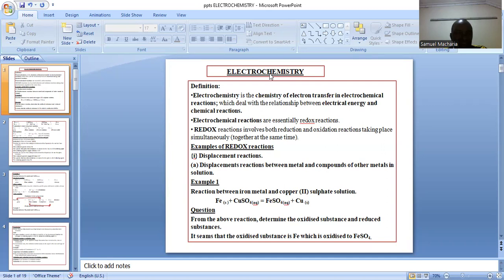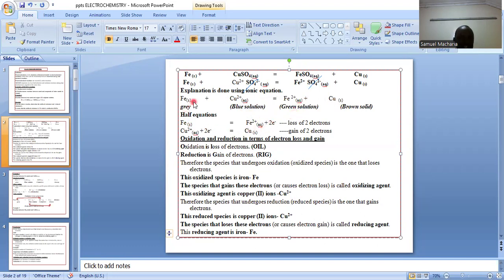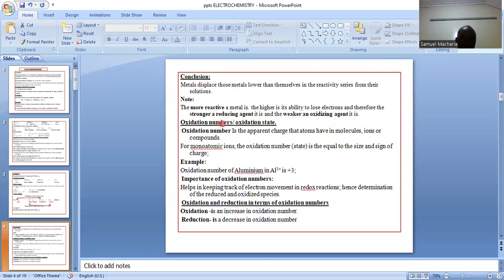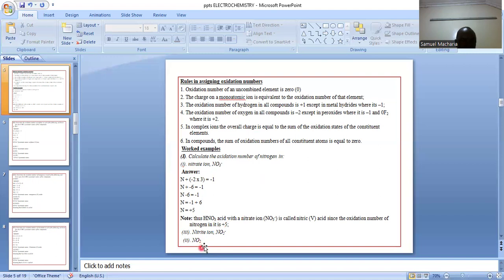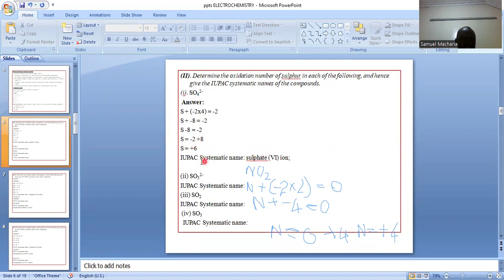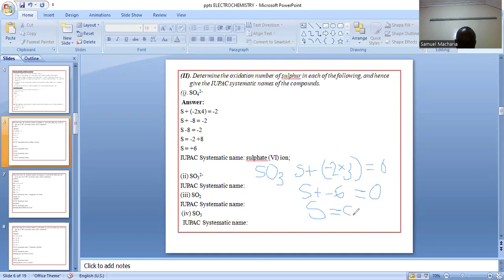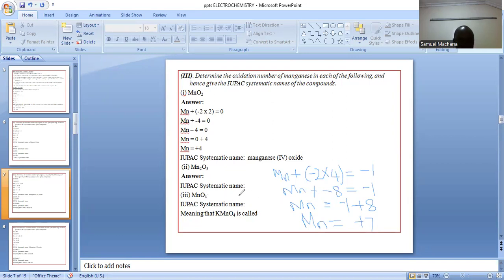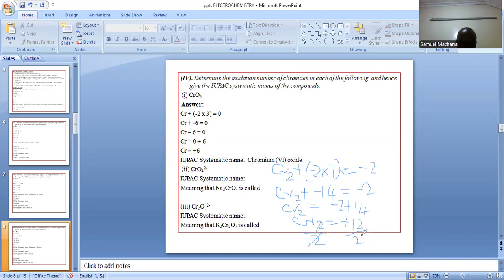electrochemistry lesson 1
simplified chemistry revision